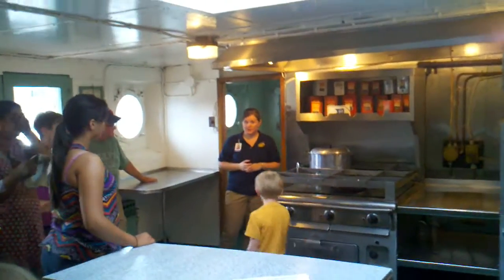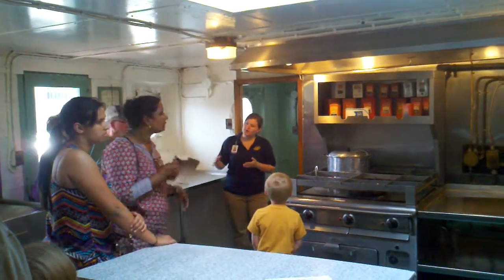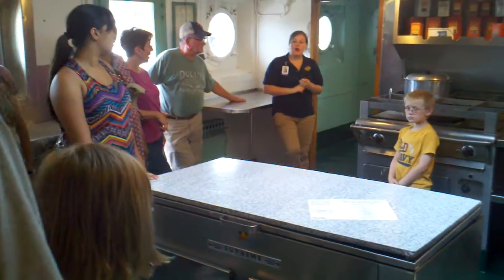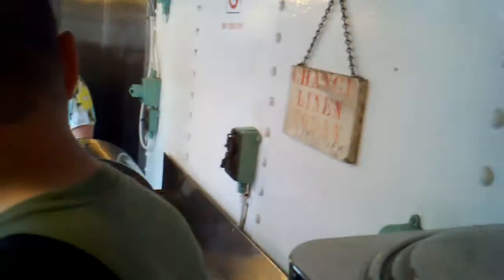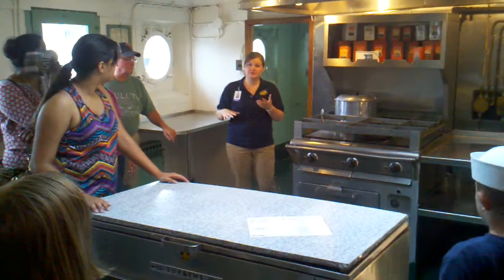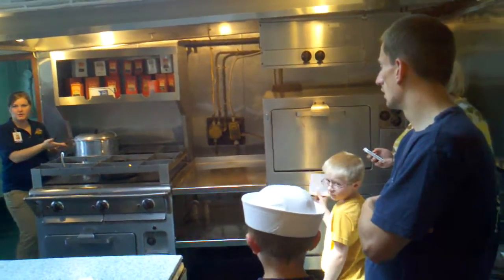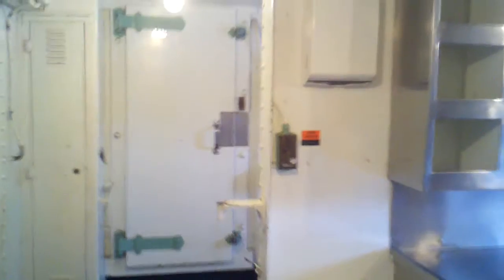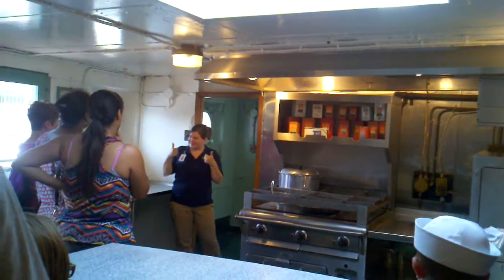2012-07-14 William A Irvin - E - Kitchen